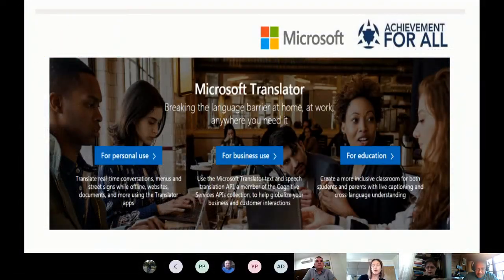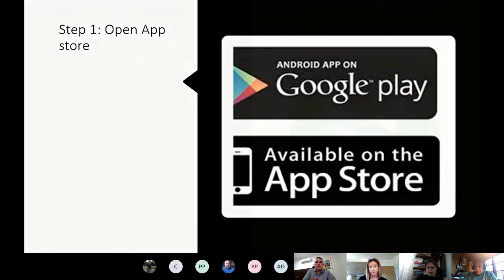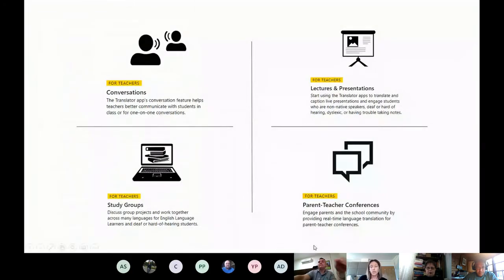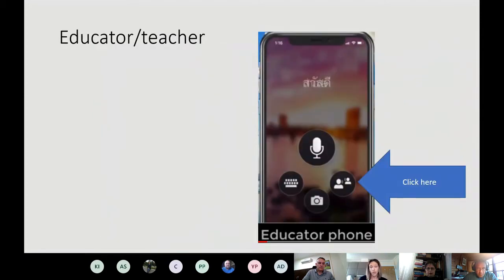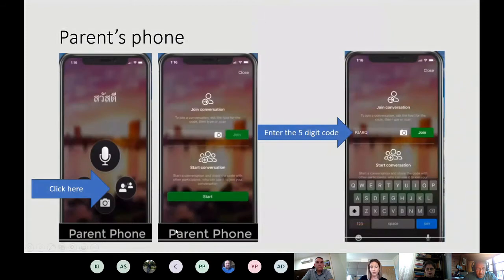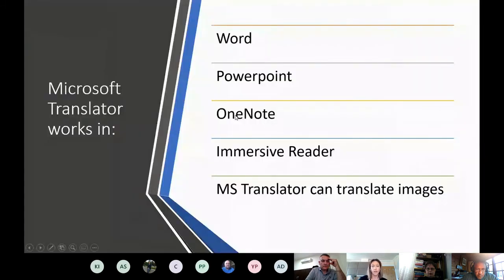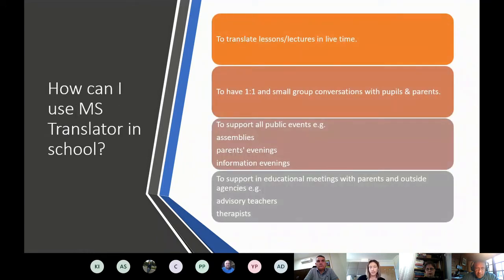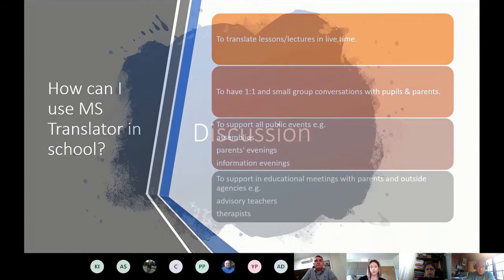ICAM Microsoft Translator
The Covid-19 lockdown has had a disproportionate impact on the learning of vulnerable and disadvantaged children and young people.

However, there are now a wide range of free-to-use social and assistive technologies that can keep effective communication channels open, and, if deployed wisely, can help accelerate learning and engagement.

Join Claire O'Keeffe and Marius Frank from Achievement for All for a short introductory webinar illustrating the power and potential of Microsoft Translator to support the learning of new migrant and EAL children and young people and their families.

You do not need to be an IT Expert to deploy and use this app, so classroom teachers, SENCos/INCos and Teaching Assistants are most welcome, as well as school leaders and governors/trustees.